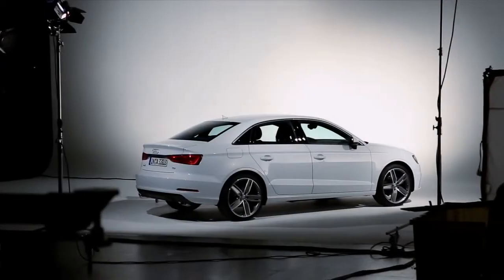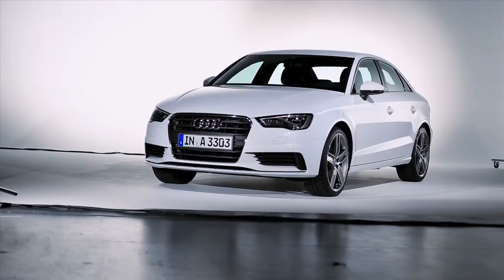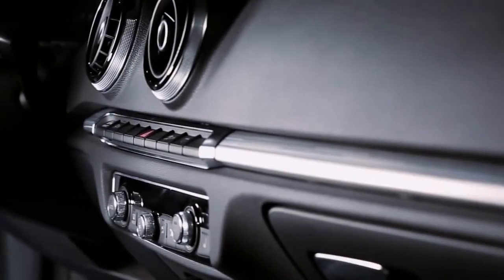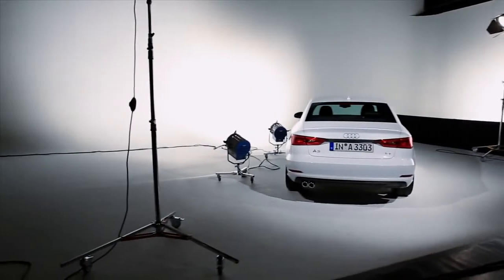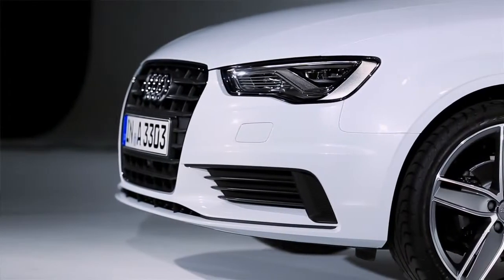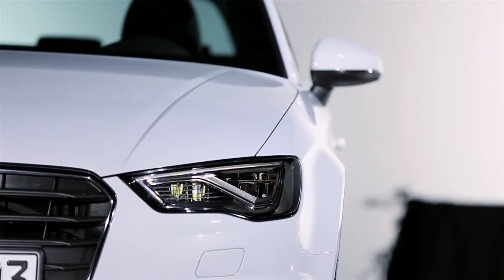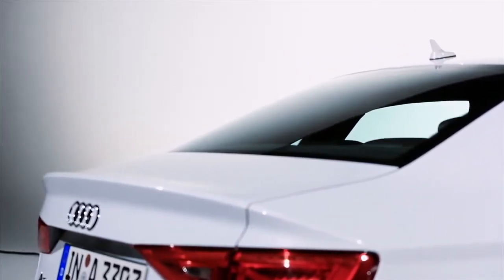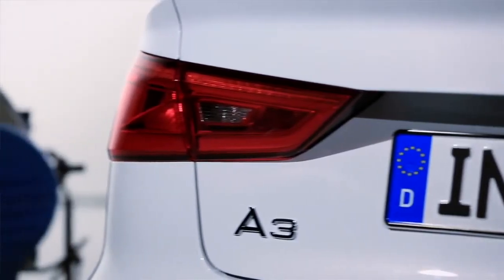Audi A3 ultra Lightweight Technology